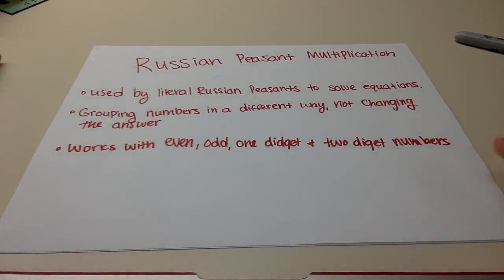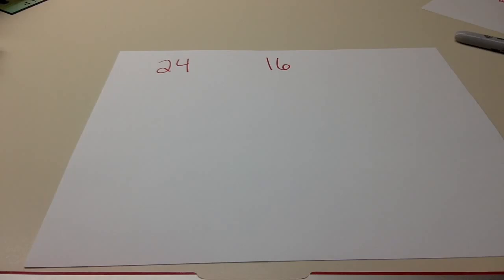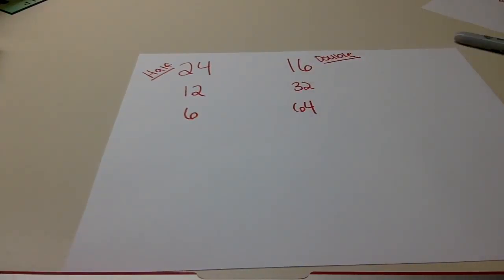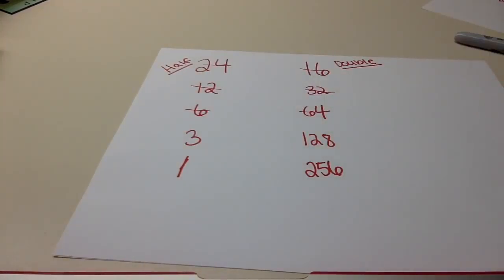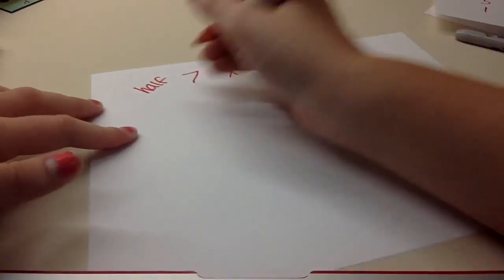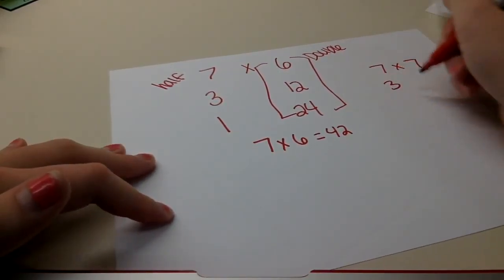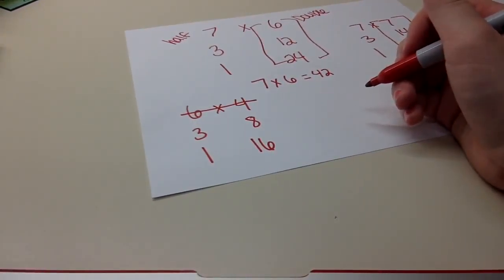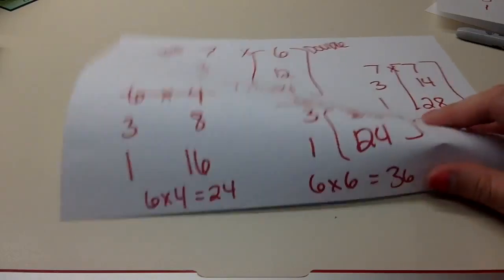Math 121 Project